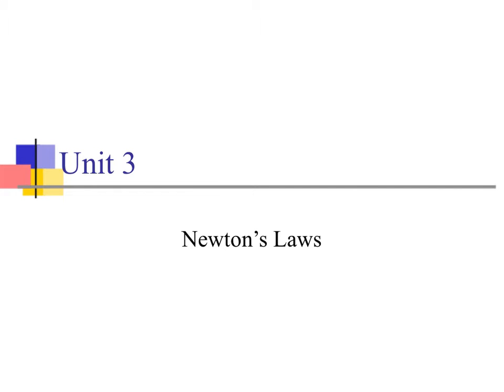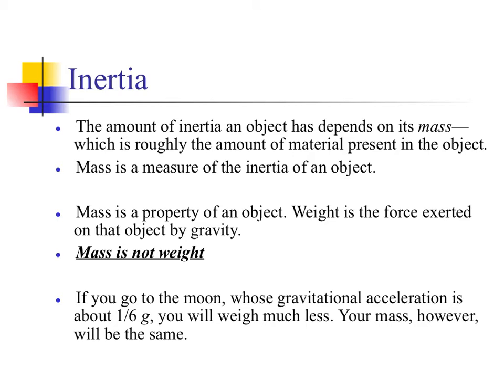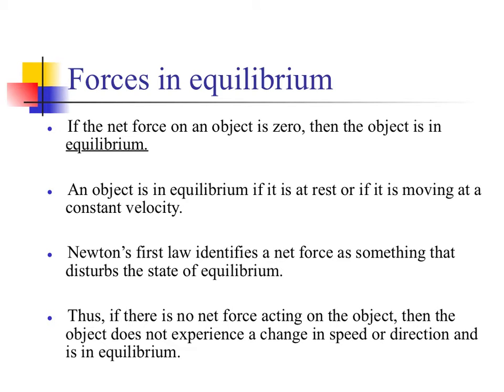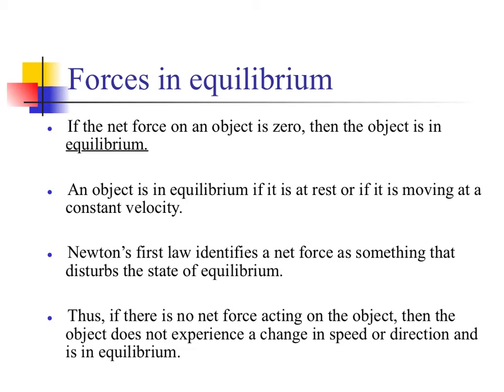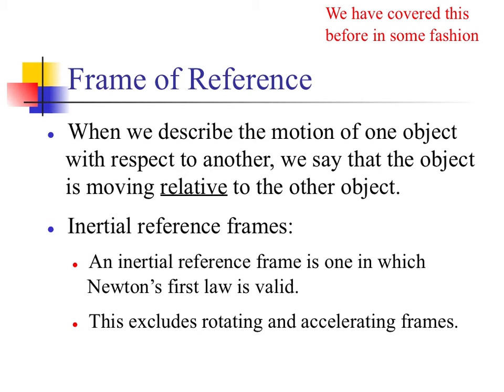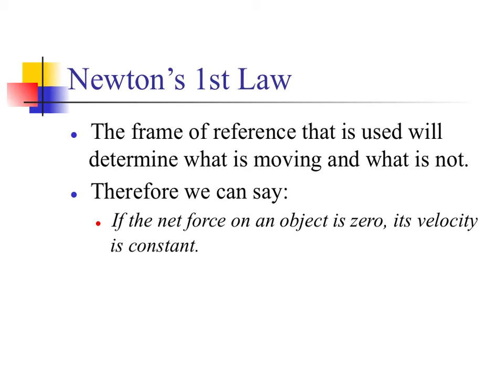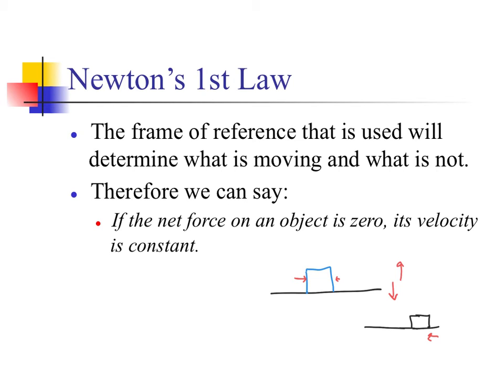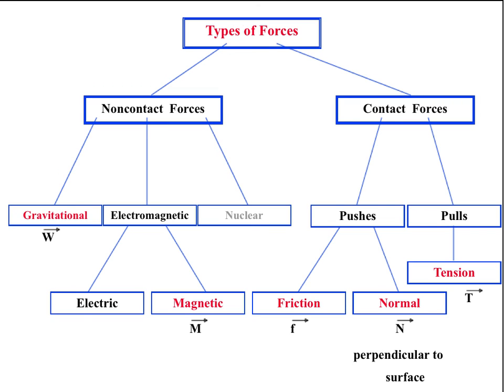HS Physics Newton’s 1st law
Further explaining Newton’s first law. With the connection to Newton’s 2nd law.

The explanation on one of the slides is from class so the references to objects might not make sense to the general public.